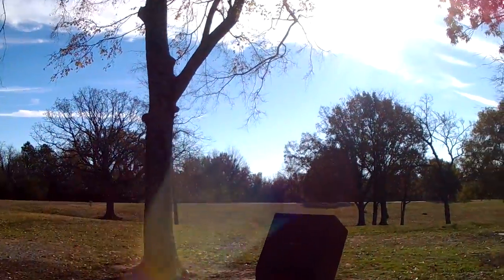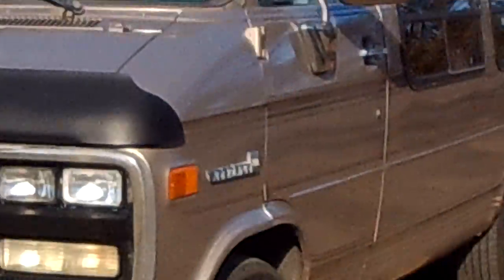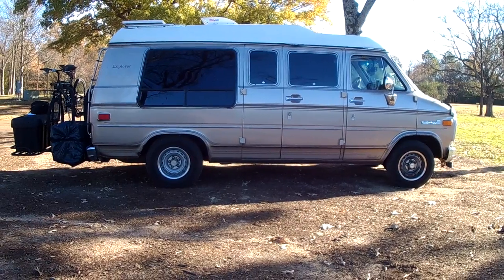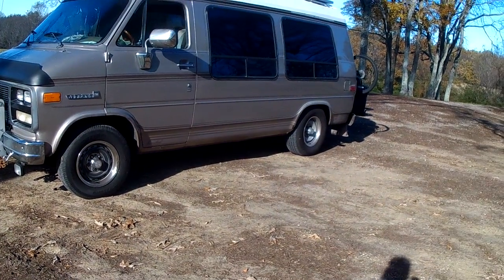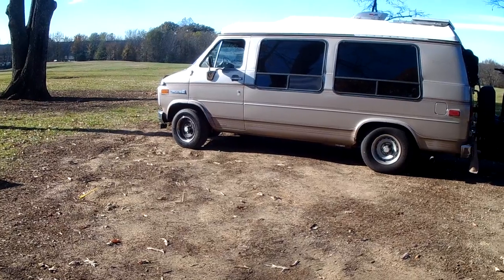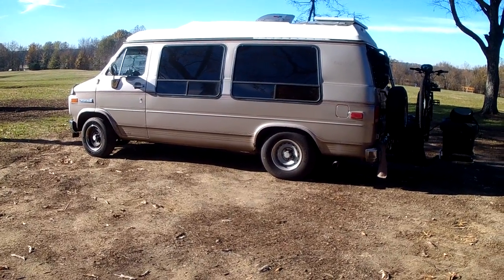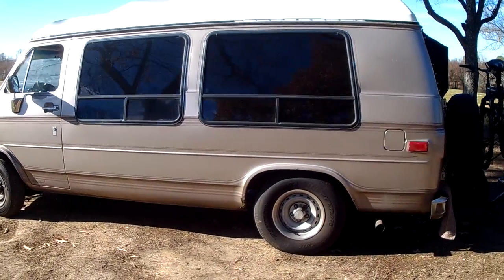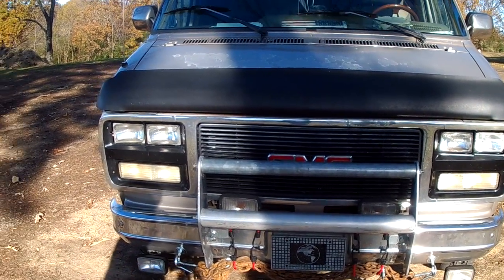#34 Rod On The Road/Exploration Vans New Look...Running Boards Gone SUBSCRIBE TODAY THANK YOU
Well the van has a new look gearing towards more off the beaten path exploration so this is just one of many steps I will be taking most DIY BUDGET MINDED of course mite repair them or might not all terrain tires planned also suggestions appreciated + updates SUBSCRIBE TODAY THANKS. SHARE ALSO